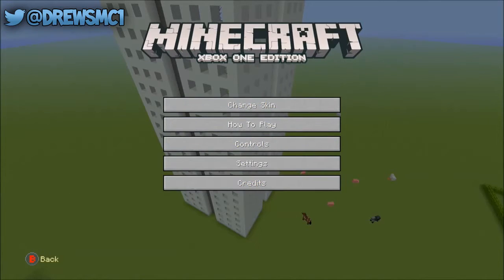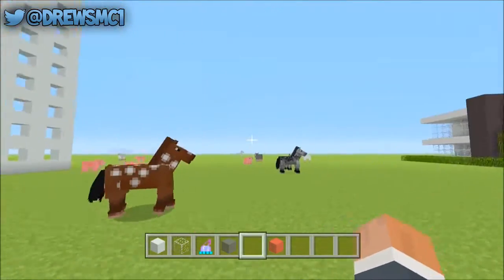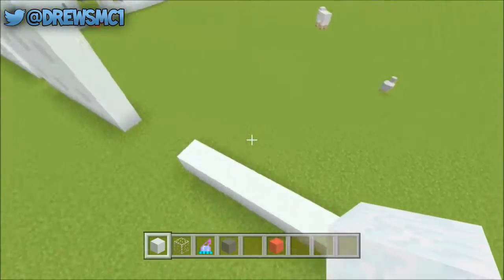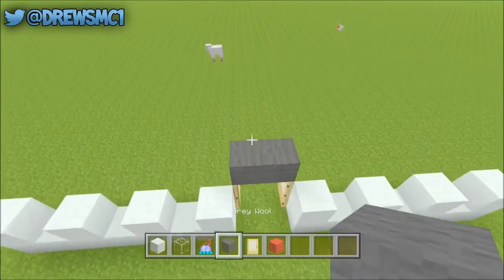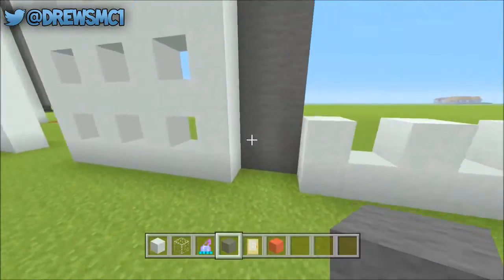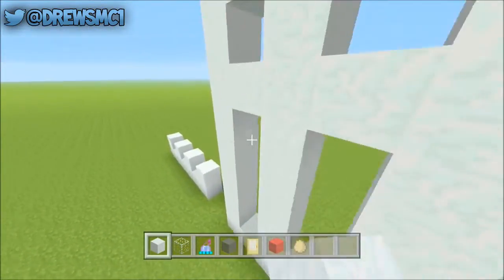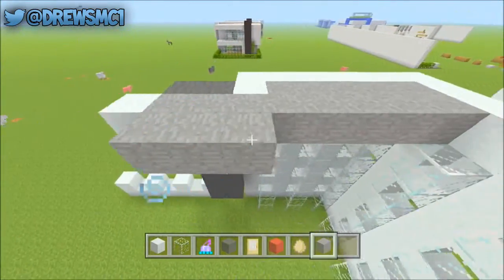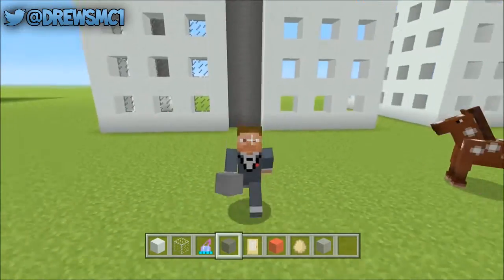Modern Skyscraper Tutorial Minecraft Xbox 360/PS3/Xbox One/PS4/PE/PC/Wii U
Modern Skyscraper Tutorial  for the platforms  - Minecraft Xbox 360/PS3/Xbox One/PS4/PE/PC/Wii U